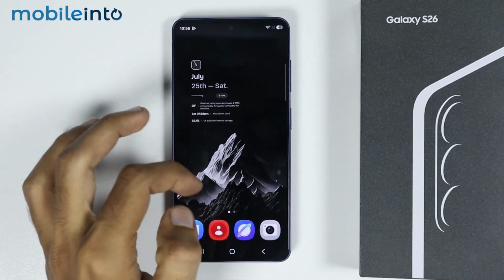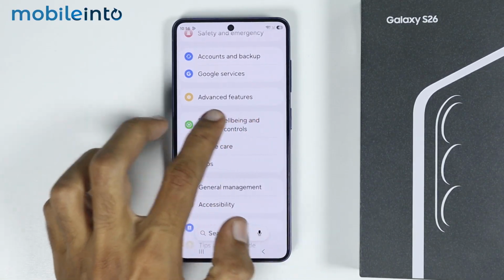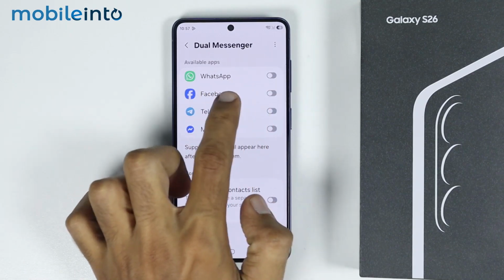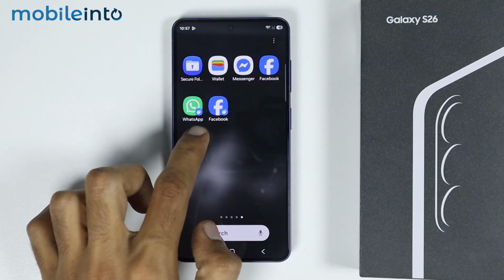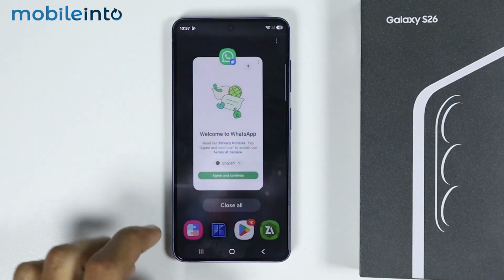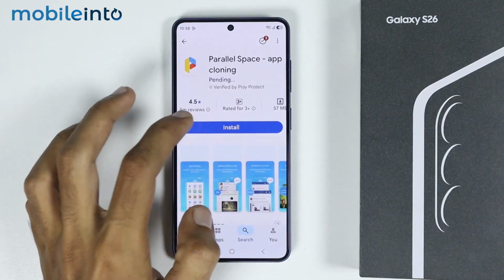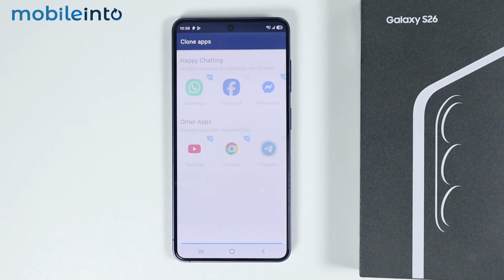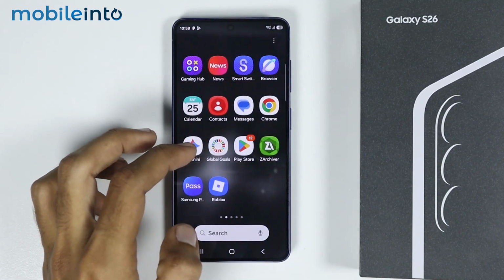How to Enable Dual Apps on Samsung S26/S26 Ultra - Clone Apps Setting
In this video, we will learn how to enable Dual Apps on Samsung Galaxy S26 / S26 Ultra. If you want to use two accounts for the same app on your Samsung Galaxy S26 / S26 Ultra, follow these steps.